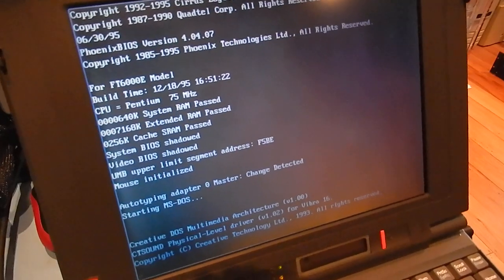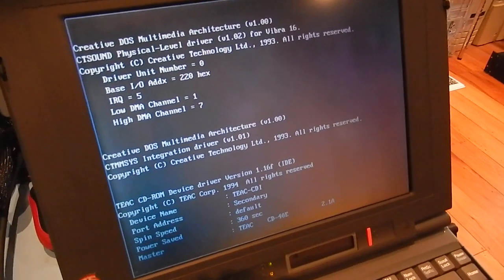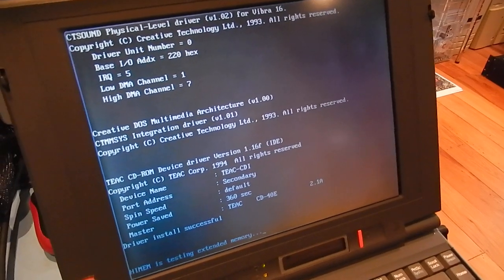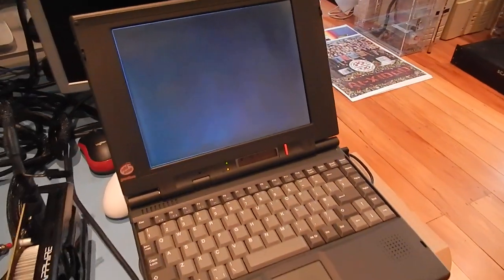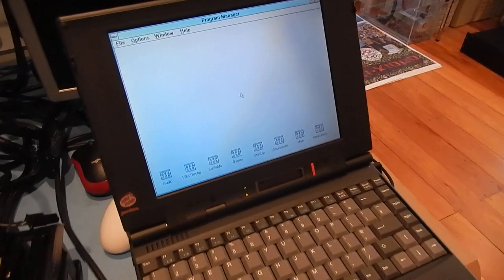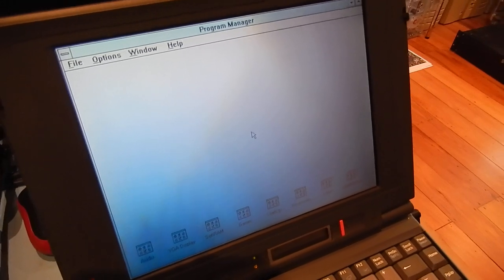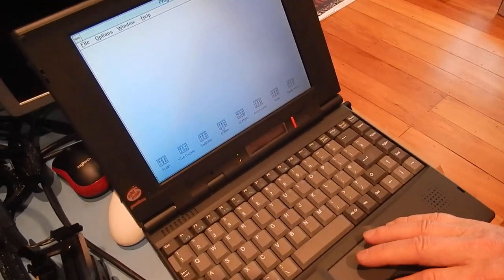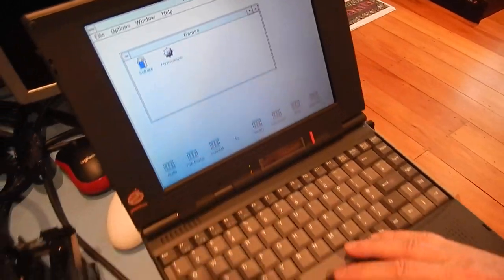Commodore Pentium laptop running Windows 3.1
From his computer collection, Trevor Dickinson shows off the one of his two Commodore Pentium laptops.  Pentium processors were released in March, 1993.  Commodore Business Machines went out of business in April, 1994.  Yet, the dates on start-up show 1995.

The Commodore Pentium laptop is running at 75 MHz with 8 megs of RAM.  It was originally owned by a user named Marcel.  We believe that the Windows 3.1 is the OS that came with the laptop. CBM may have rebadged it from a Featron FT6000e.

Filmed by Bernardo on Feb. 27, 2020, in Wellington, New Zealand